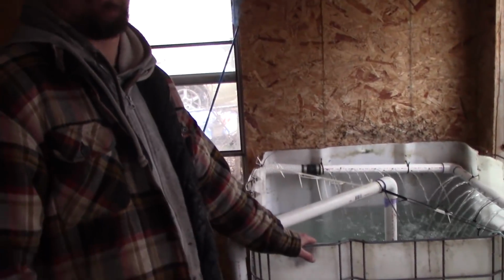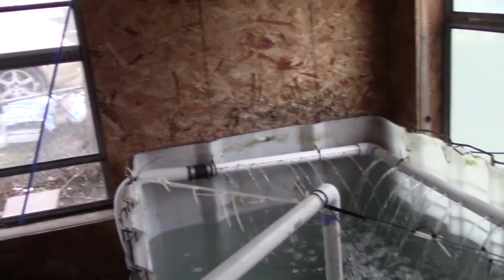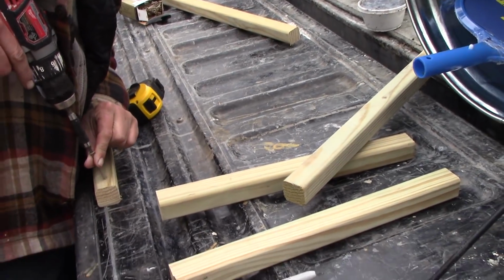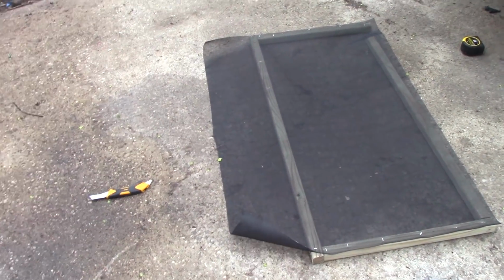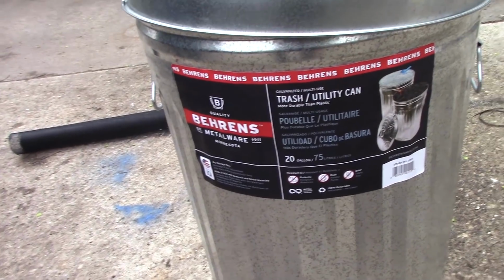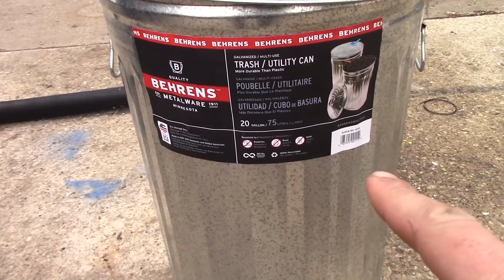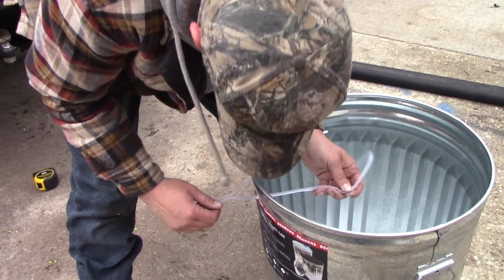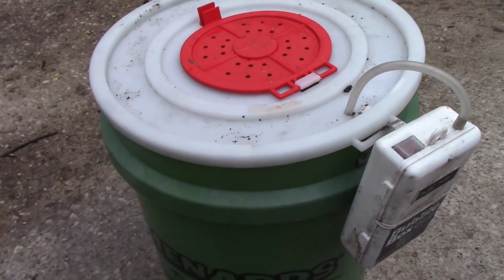How To Store A TON of Bait For Catfishing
We run through a lot of bait when running diddy poles for fishing catfish. It's hard to get all that bait at the drop of a hat so I did a video on our bait storage systems. I cover our main tank that is made from a bulk liquid container and has aeration and filtration devices in place. I also show how to make a much more simple bait tank utilizing a plug in aerator and a trash can (use plastic, not aluminum!) and I show my bait bucket that I take out bait fishing with me.